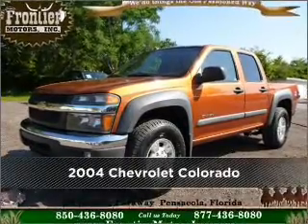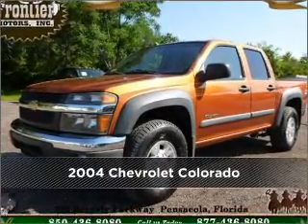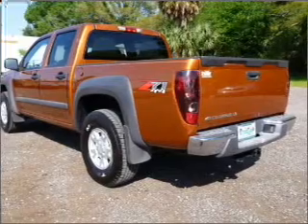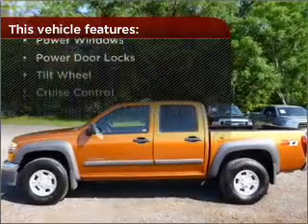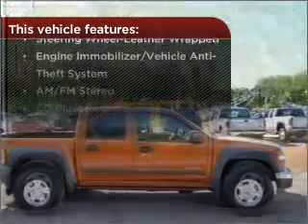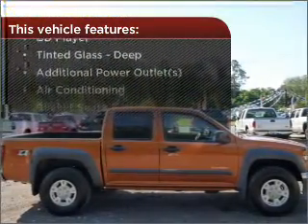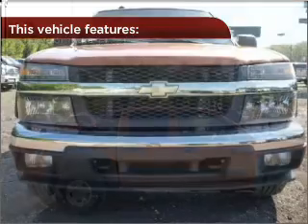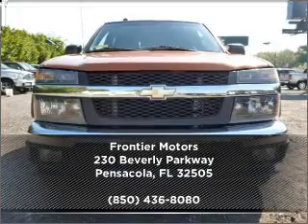2004 Chevrolet Colorado in Pensacola, FL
Frontier Motors
2004 Chevrolet Colorado
4-Speed A/T
Mileage:68447